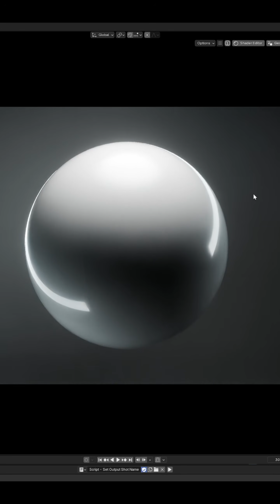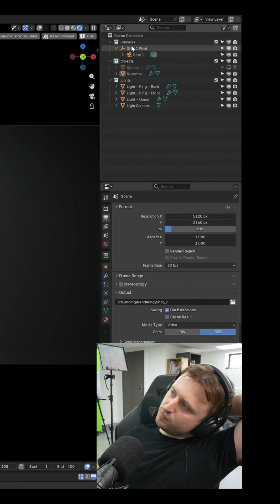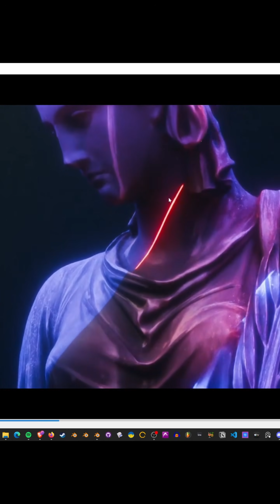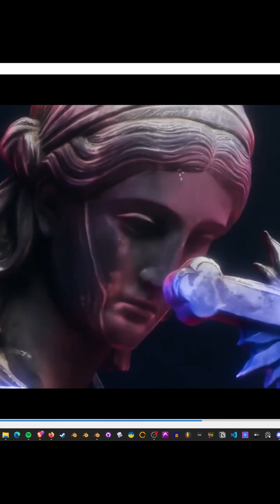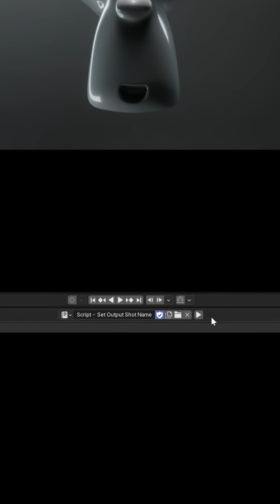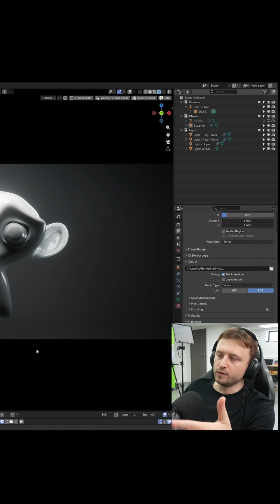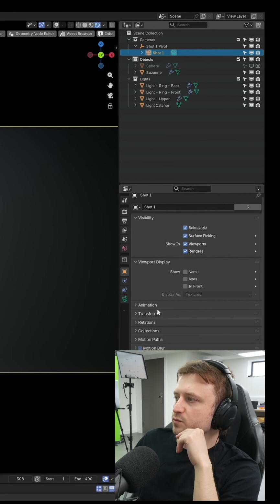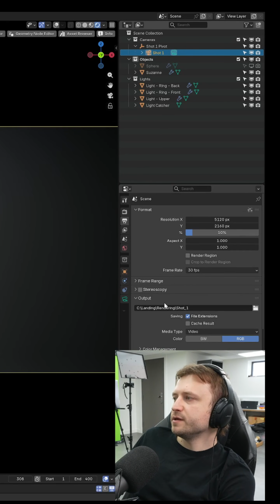My Updated Startup File for Blender!